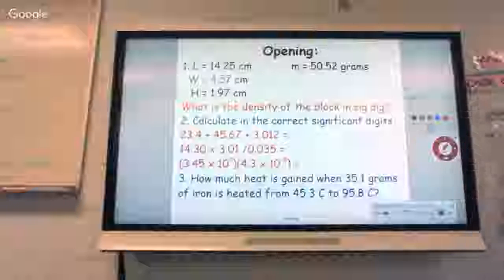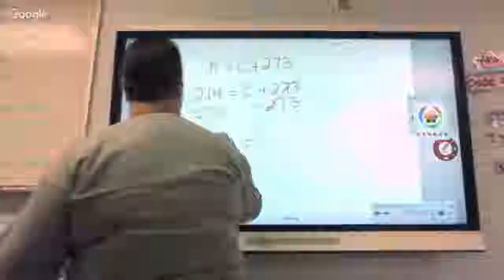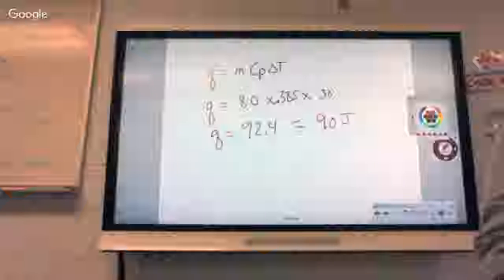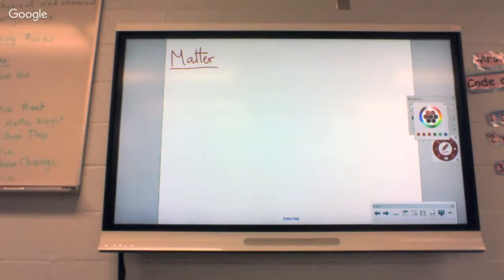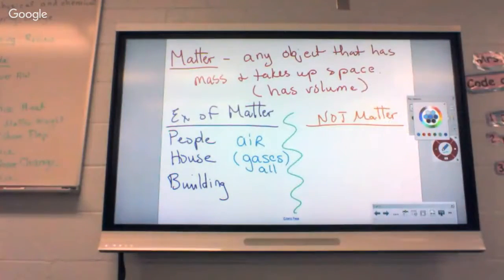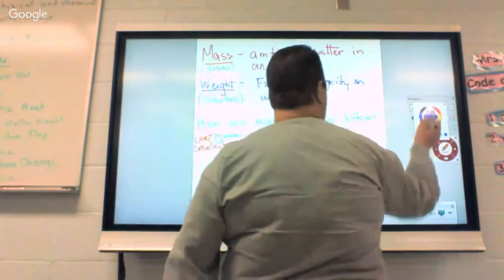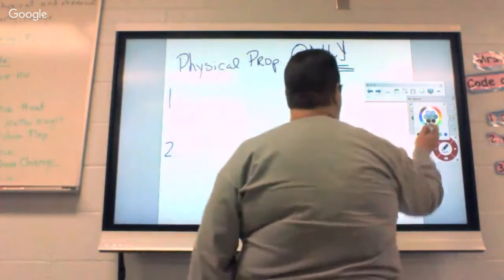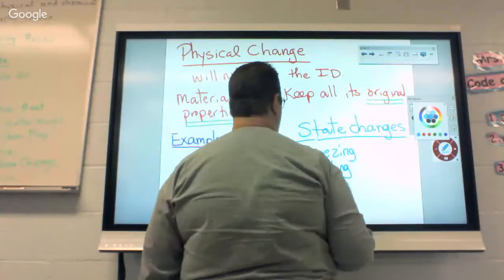February 1 2018 Chemistry - 3rd Period